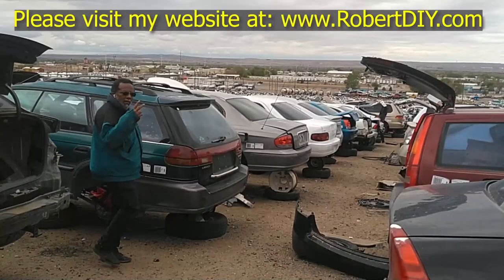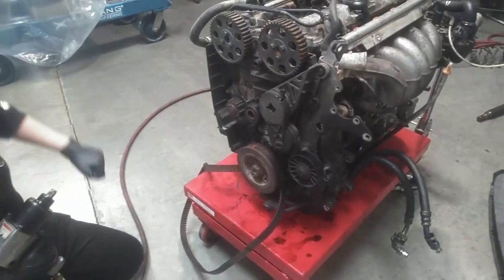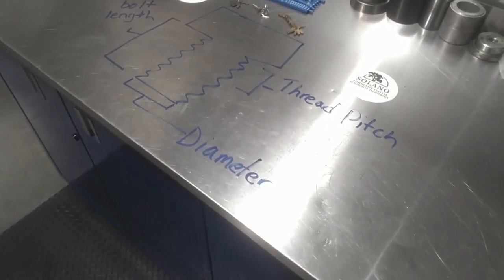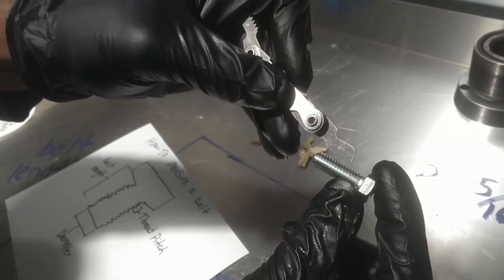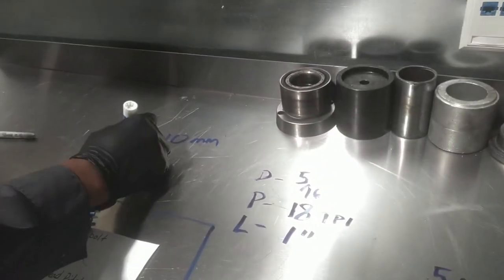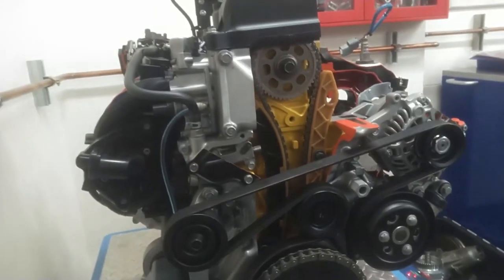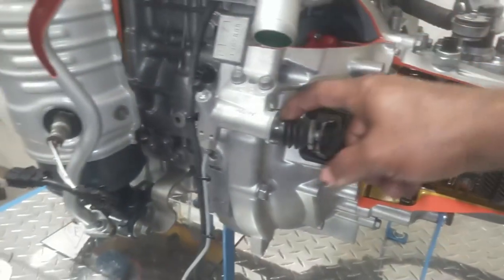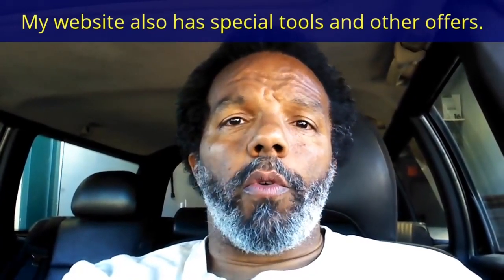Solano Community College, how to measure a screw or bolt, see a engine and transmission working...